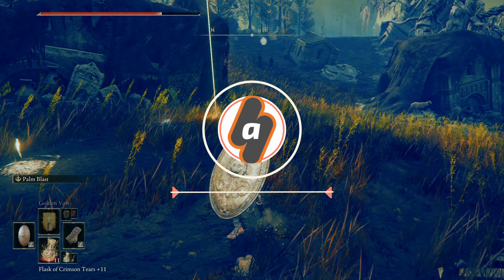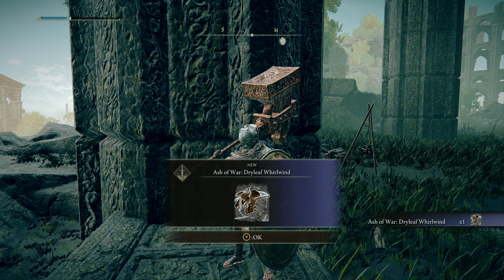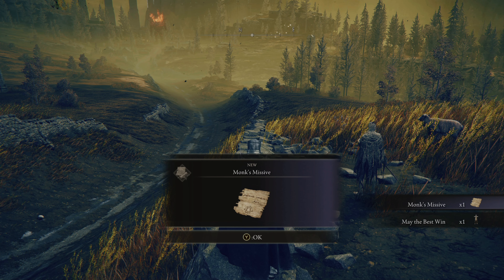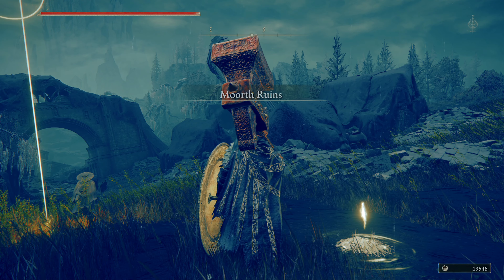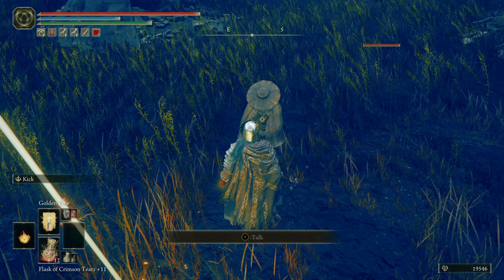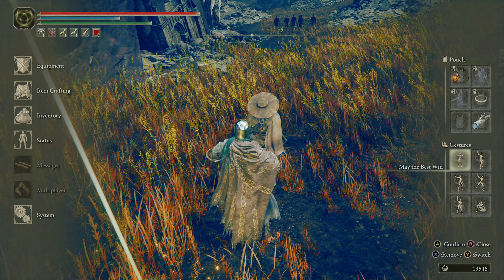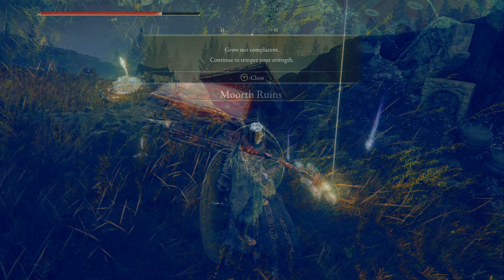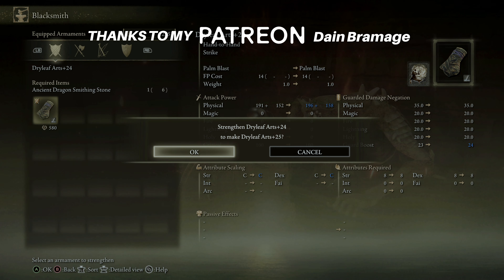QUICK GUIDE: How to use Martial Arts in Elden Ring (Monk's Missive Location and more)!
In this video, I'm going to show you how to use martial arts in Shadow of the Erdtree, the new DLC for Elden Ring, by equipping the new hand-to-hand weapon after you challenge Dryleaf Dane found with the Monk's Missive.

After completing Castle Ensis (guide here in case you're stuck) you'll arrive at the edge of the first map area where you'll see a cross and a few items. If you pick the farthest you'll get the Monk's Missive which reads: "Seek me to the east to pursue the way of the warrior. When you find me you will challenge me to a bout. There is no need for words."

The next step is making your way to the Moorth Ruins not so far to the east. There you'll meet this guy, Dryleaf Dane. This guy is the monk. It doesn't look like a monk to me, but this ash of war hinted that he was indeed who I was looking for. If you try to talk to him he'll say nothing and if you dare to attack him in any way, he'll just vanish, coming back after resting in the nearest site of grace. So, the key here is to use the same gesture found in the missive, which is this one: "May the Best Win". After doing this, the screen will fade to black and you'll reappear with him at the distance ready for a fight. Defeat Dryleaf Dane and you'll go back to the original rendering of the world where you'll find an encouragement message and 2 items. One of them is the Dryleaf Arts. Just equip it and you can begin your journey as a martial arts master. Just as a quick heads up, this can be upgraded using normal smithing stones up to +25.

Be sure to check out more Shadow of the Erdtree DLC videos that I'll be uploading to this playlist as I progress through the game, but for now, I hope this was useful, thank you for watching, and keep enjoying the game.

Xbox Series S Gameplay for Elden Ring in performance mode, the long-awaited new title by legendary developer FromSoftware.

0:00 Intro
0:18 Getting the Monk's Missive
0:41 Monk's Location
1:04 How to challenge the Monk
1:40 More Elden Ring